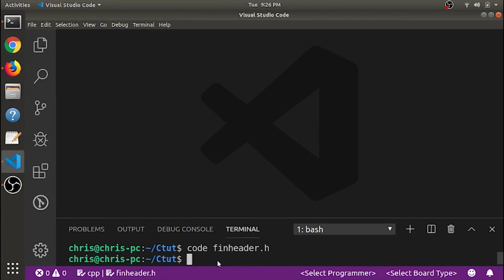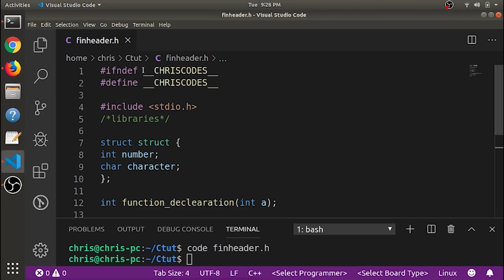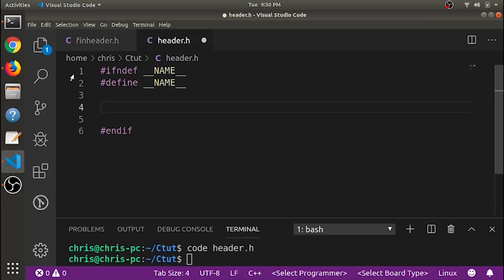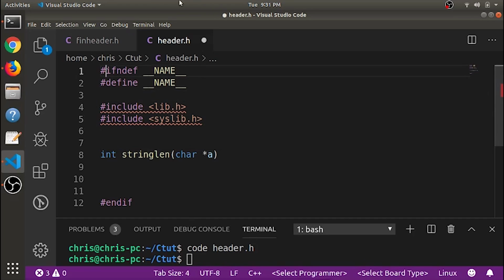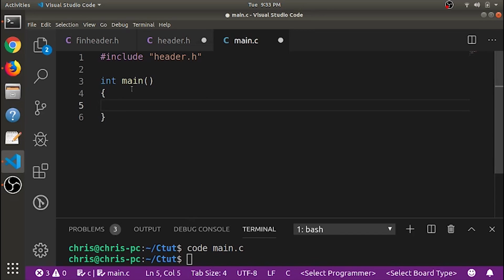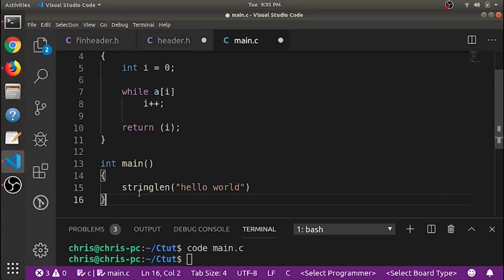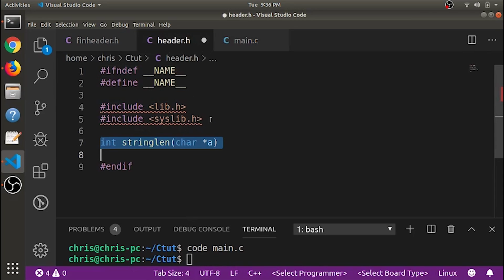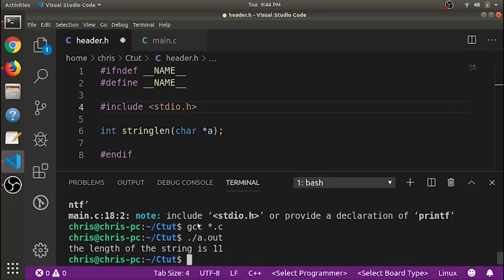Header Files for C programming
This is a quick and easy to understand tutorial on how to create header files in C.